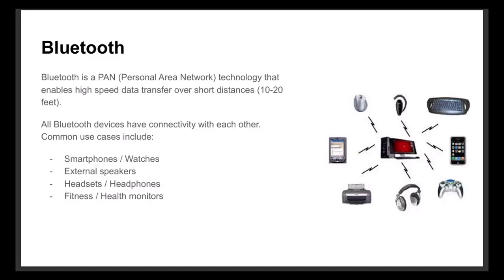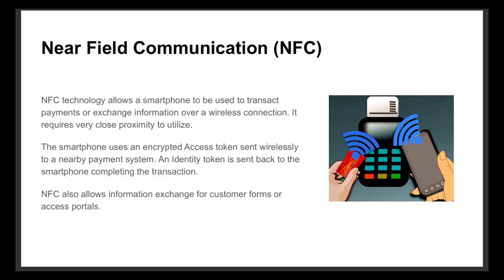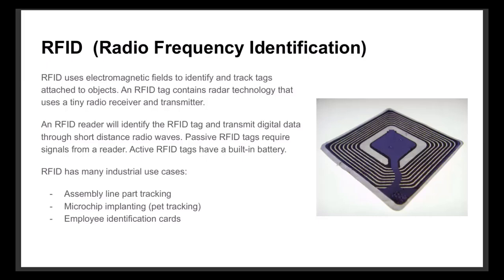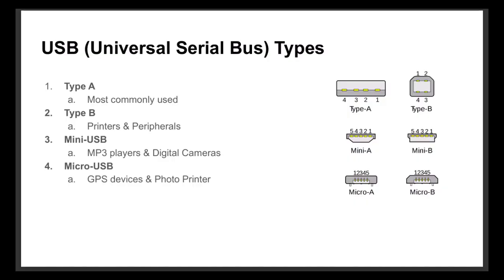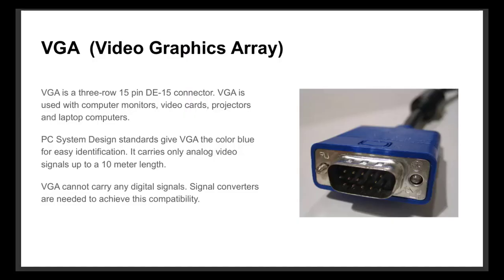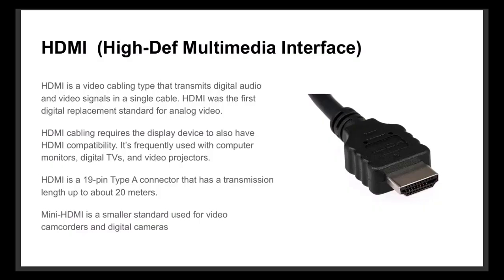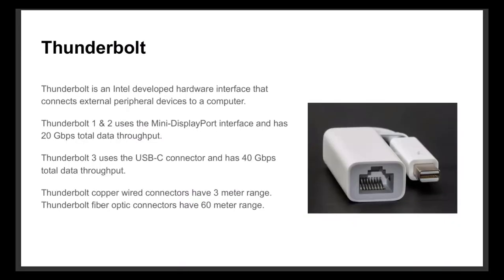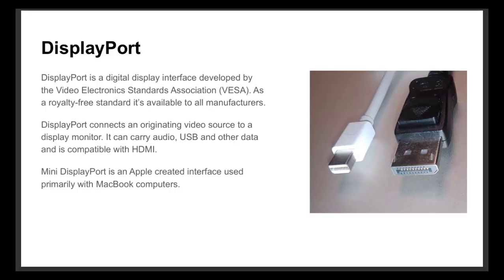Tech+ : 2.5 Input / Output Interfaces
This episode will discuss Tech+ 2.5  Input / Output Interfaces.